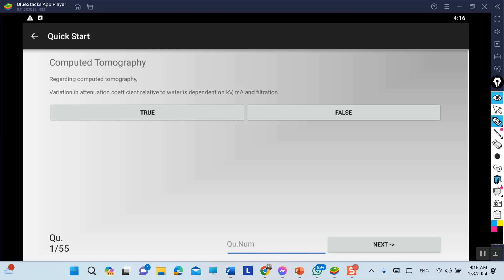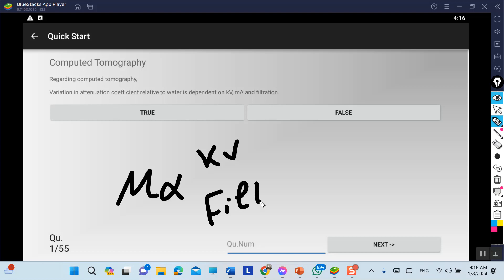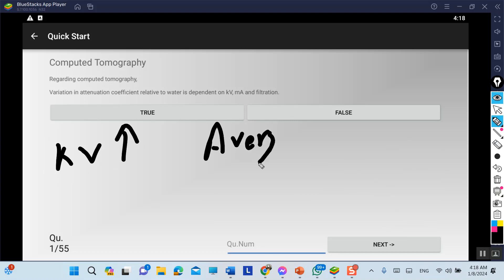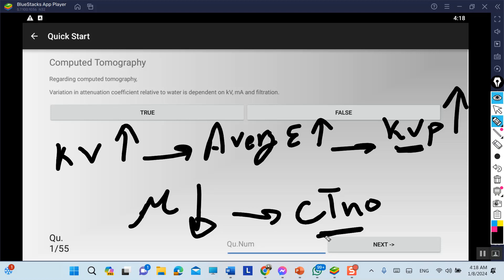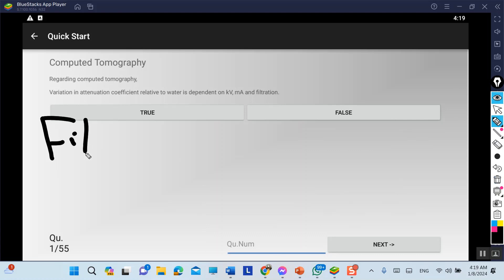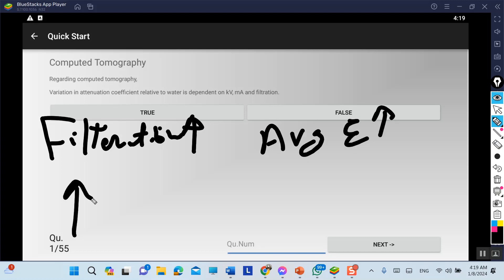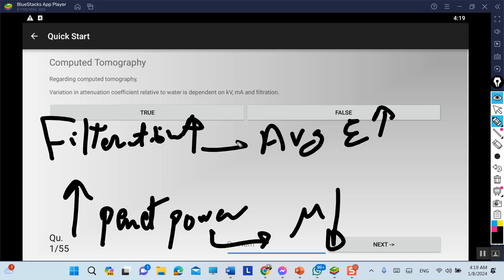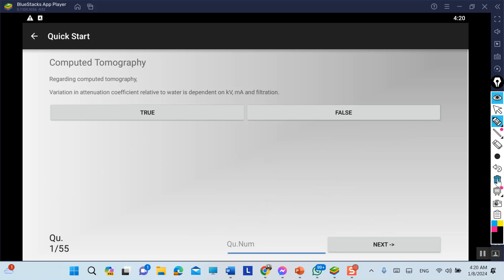CT Questions and Answers 1: Factors affecting attenuation